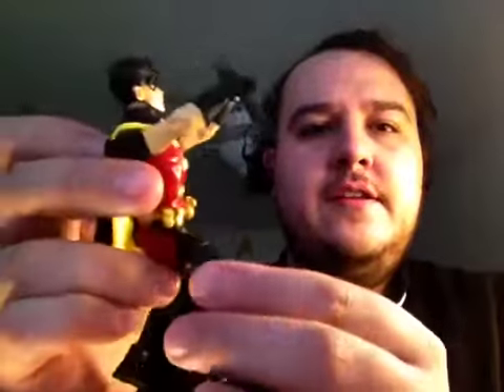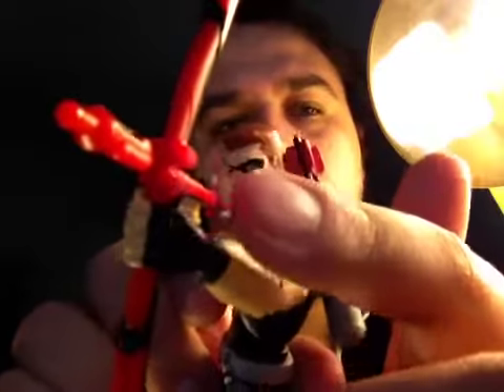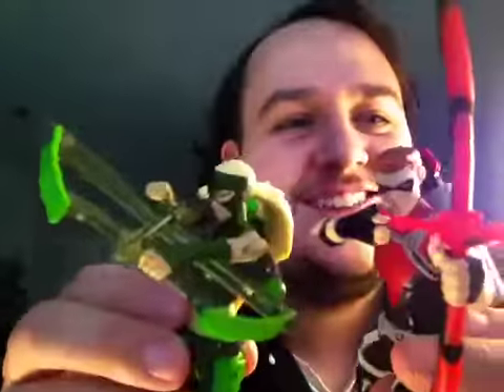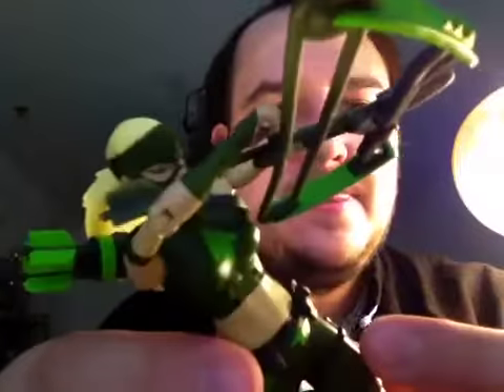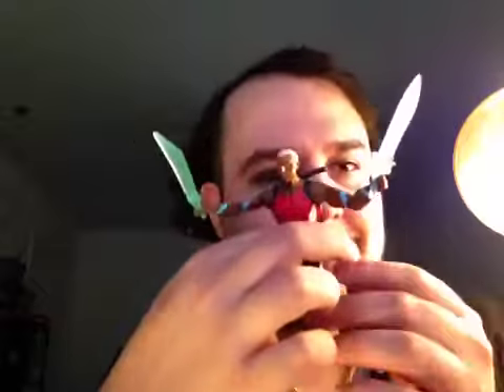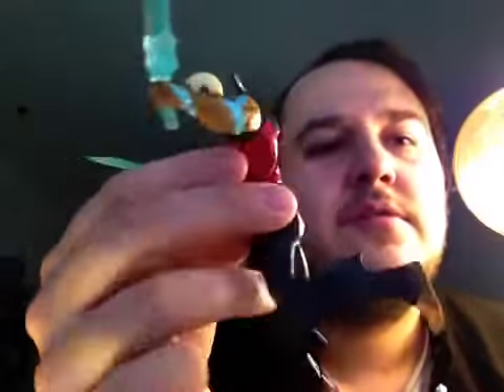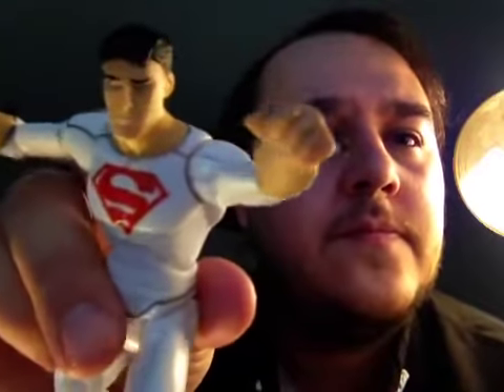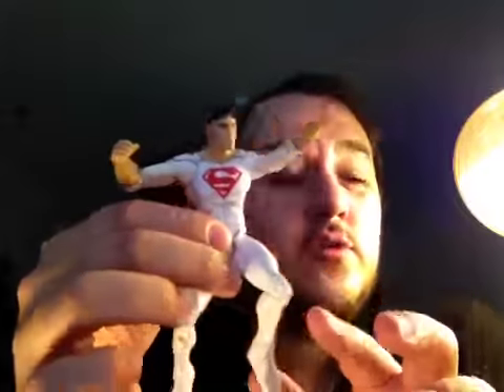Young justice group review toys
Whole group minus sportsman and batman